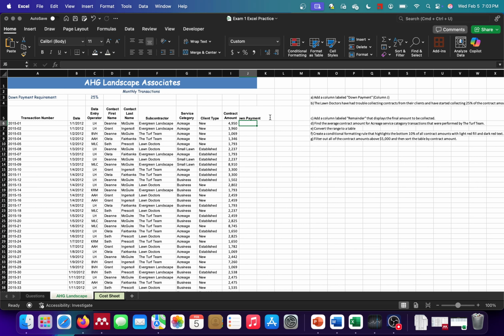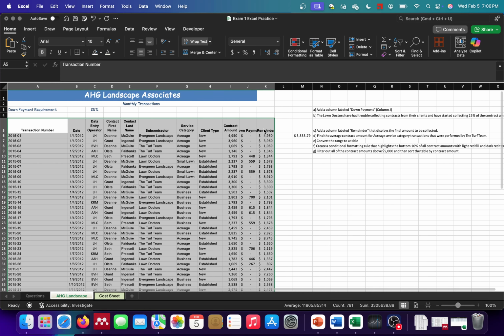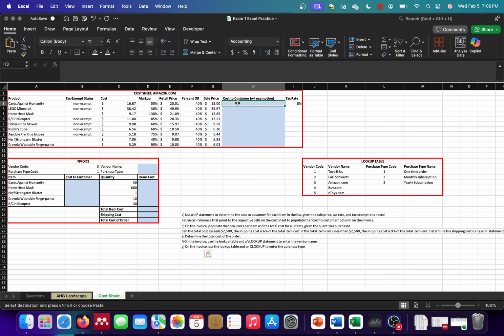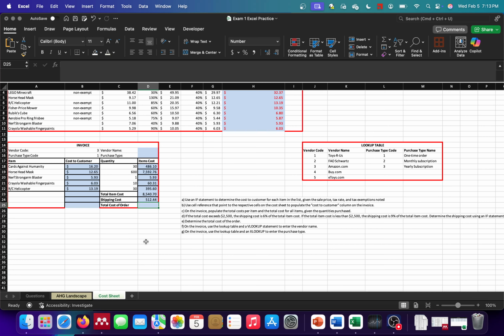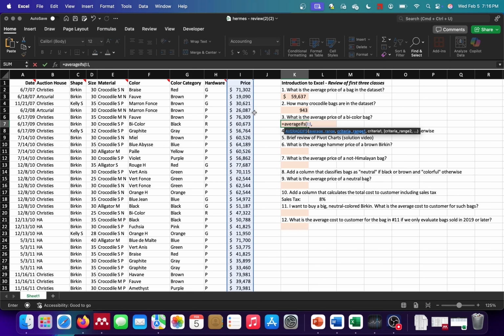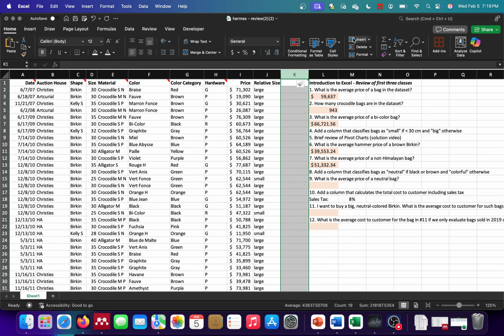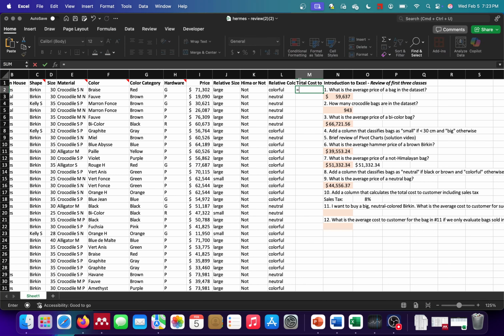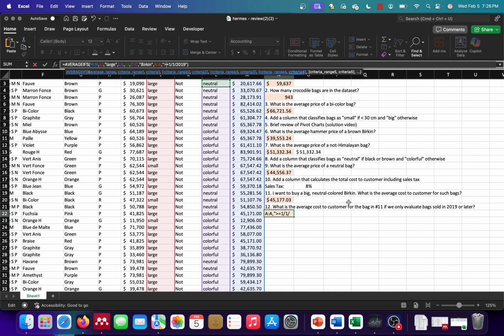MIST 2090 Quiz I Review Video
In this video, I cover the 2 review spreadsheets for MIST 2090. Feel free to slow down or pause the video as needed.